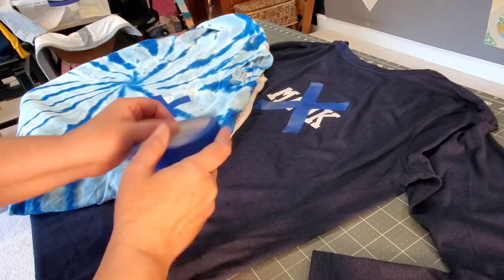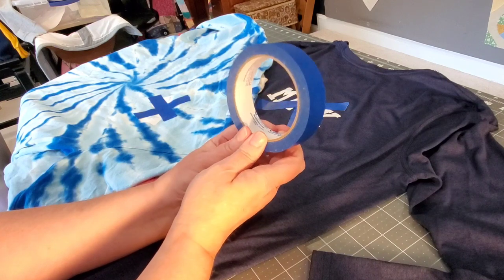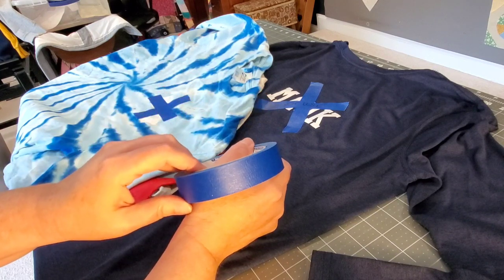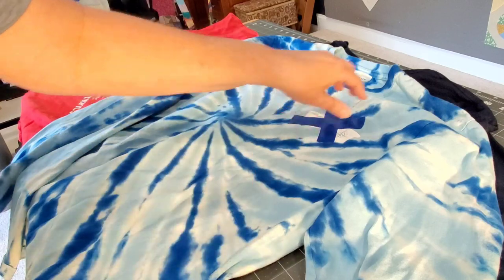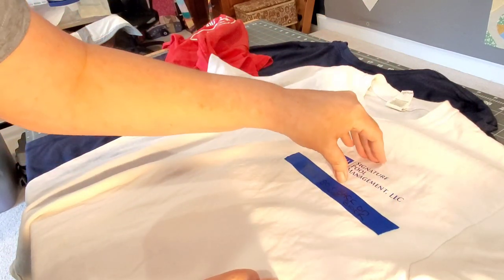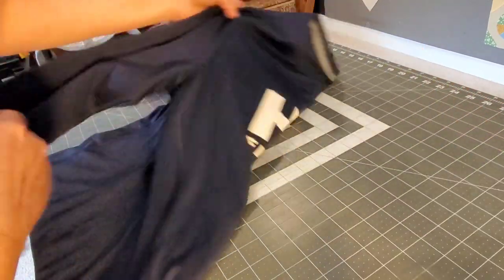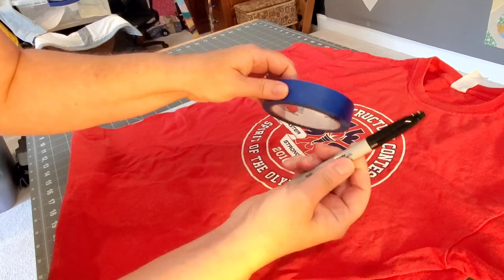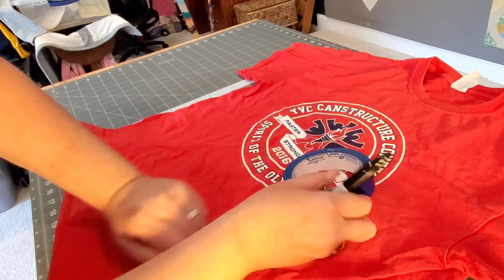T-Shirt Quilt TIPS - Painter's Tape! How to inventory shirts quickly using painter's tape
Starting to make a t-shirt quilt and overwhelmed by the amount of shirts you have?  Using painter's tape will save you time and keep you organized!